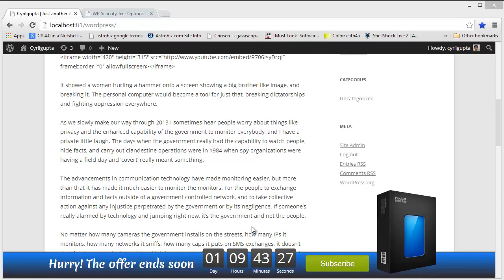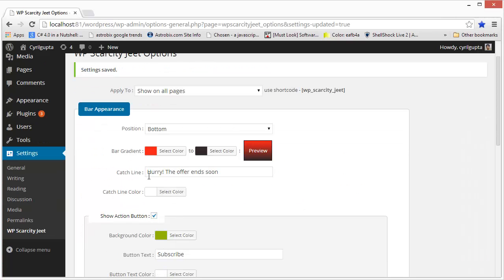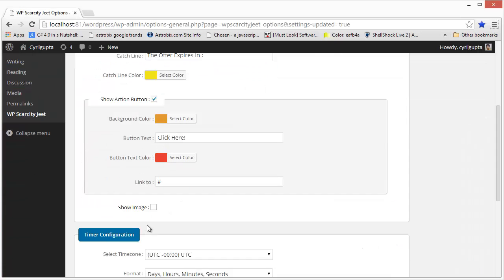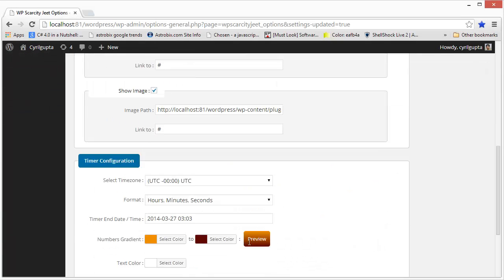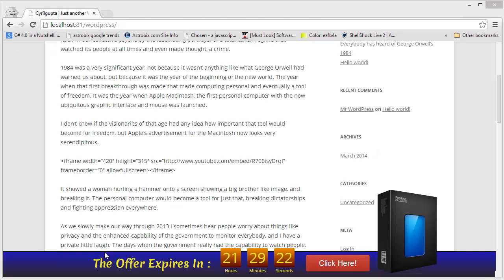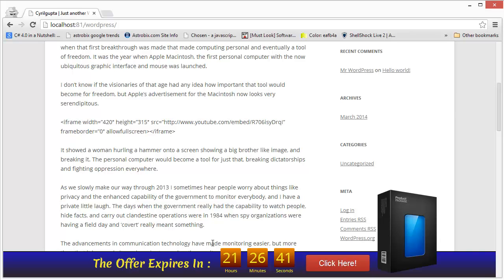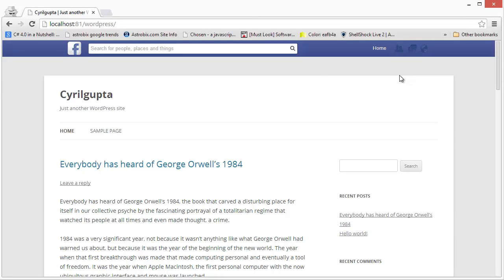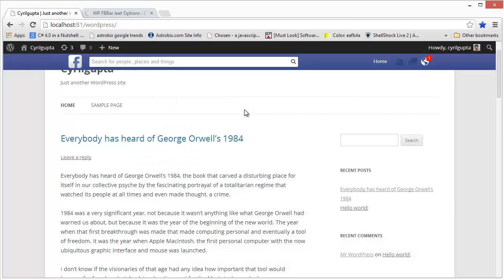WP Scarcity Jeet Webinar - Improve your conversions and drive traffic!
Anything that is scarce will sell like hot cake. WP Scarcity Jeet taps on this psychological phenomenon of a buyer. Scarcity creates a sense of urgency the buyer to take action and catapults instant purchases.

Apply this principle online by conveying a message to your visitor that whatever you have to offer is only for a finite time. WP Scarcity Jeet is a Wordpress plug in along these lines and will leapfrog your conversions.

Here is a quick demonstration of this amazing tool. This tool creates an overlay scarcity bar on your web page or website which displays a countdown timer, your scarcity slogan, a call to action button and a graphic.

You can decide if you want to display the bar on all pages or certain pages and also determine the placement.

The bar is totally customisable.  Be it the catch line, font, background & foreground colour graphic or image  everything can be changed to match your website’s look and feel. You can also choose to skip adding buttons, graphics and images all together.

The timer configuration comes shows you all possible time zones, select the one that suits you. Next decide for how long you want to place an offer. Customise the colours. The tool also gives you the capability to create effects and play sound on the timer to attract attention.

It is very easy to set it up. Follow the steps as described and the timer will come up on your website.

Let us also look at another tool along the same lines, the WP FB Bar Jeet. Facebook has millions of users and almost each one of them are compelled to click on the red notification icon when it appears on their Facebook panel.

We have developed a crafty little tool the WP FB Bar Jeet that capitalises on this subconscious conditioning of users. The WP FB Bar Jeet creates a bar similar to Facebook with same set of icons and notification system.

The users are invariably compelled to click on the notification. Let us understand how it can be installed on your website.

All you have to do is just go to the settings section of WP FB Bar Jeet. The tabs are self explanatory and it is very easy to use. Check the tabs as per your requirements and that’s about it.